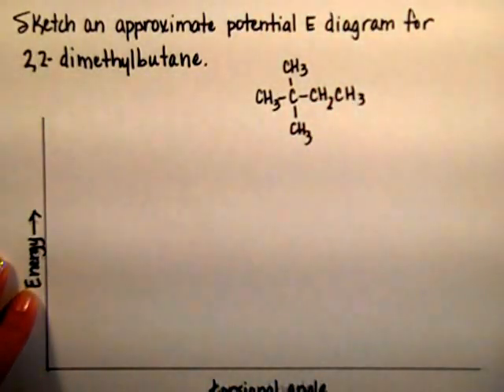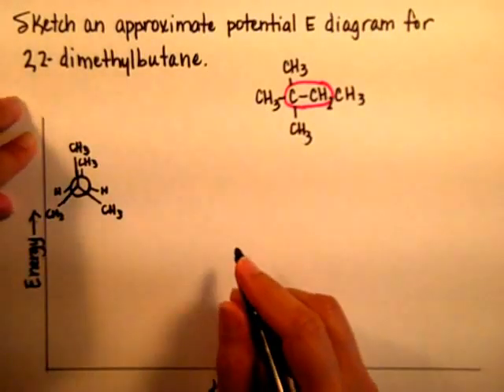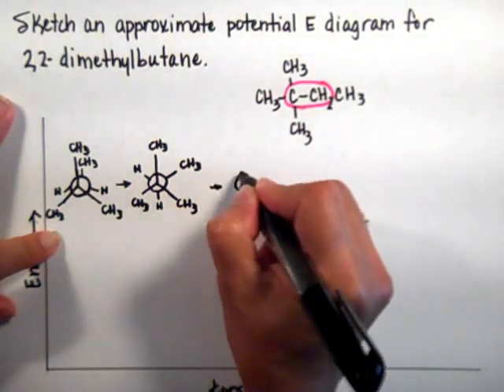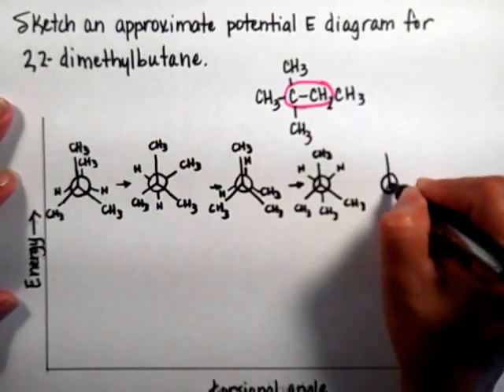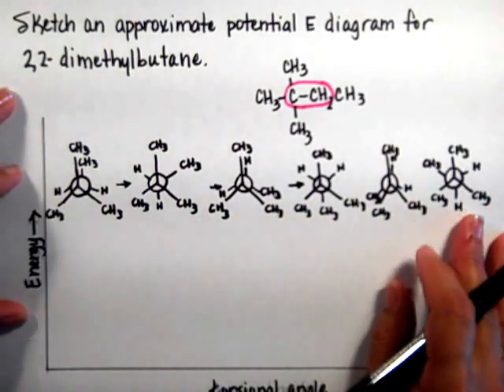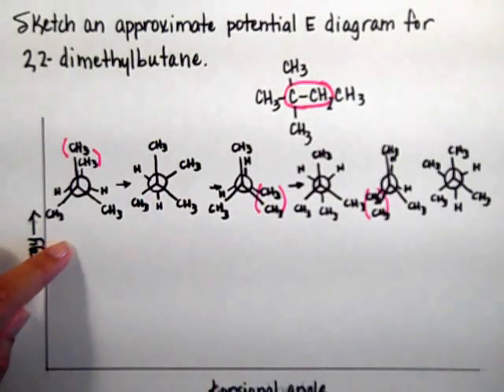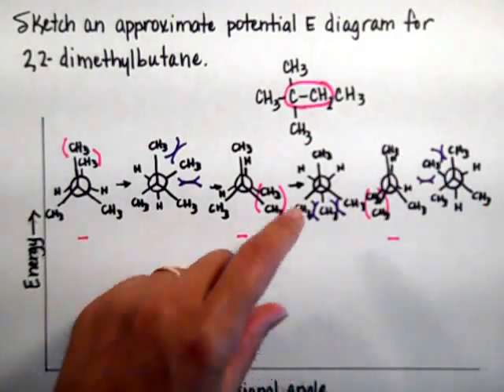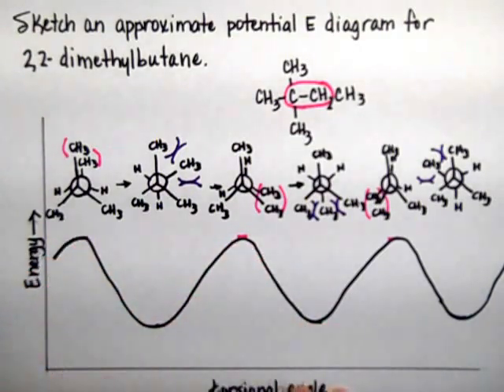Problem 7: E diagram 2,2,-dimebutane.mp4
Draw a potential energy diagram for the Newman projections of 2,2-dimethylbutane